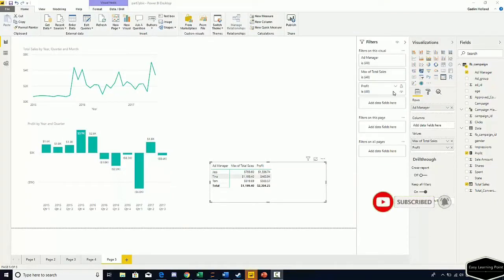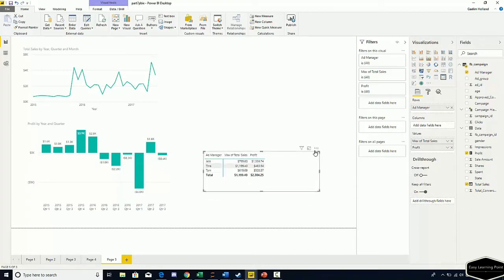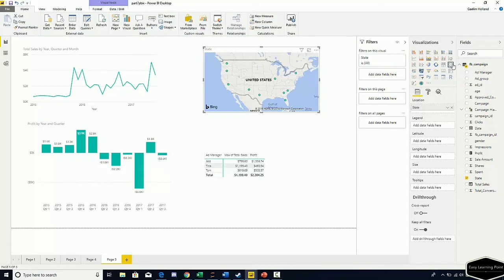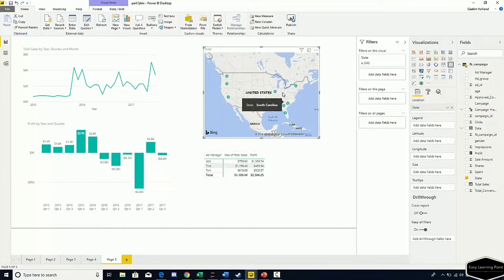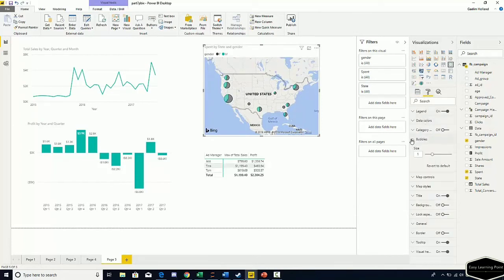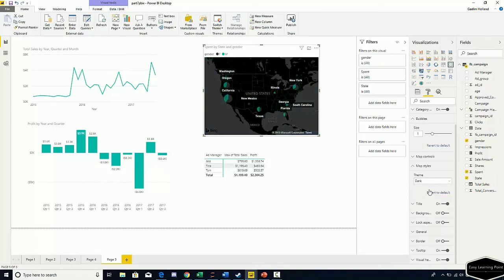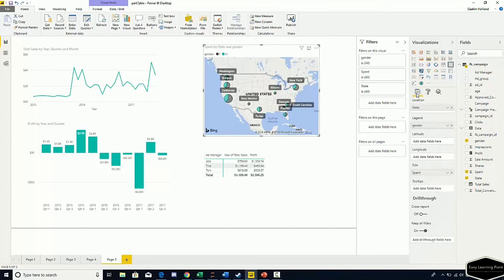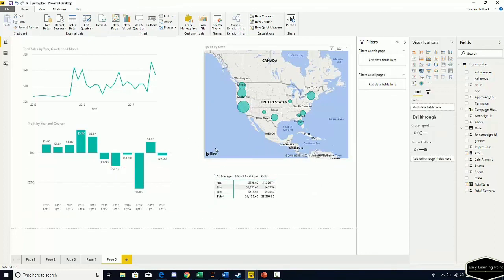Stylish Maps in Microsoft Power BI Course Learn Microsoft Power BI